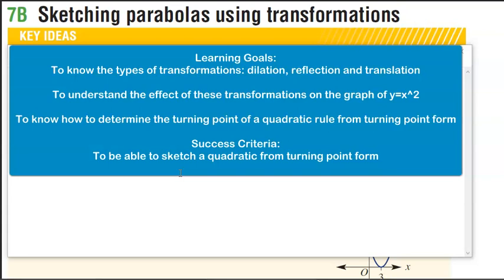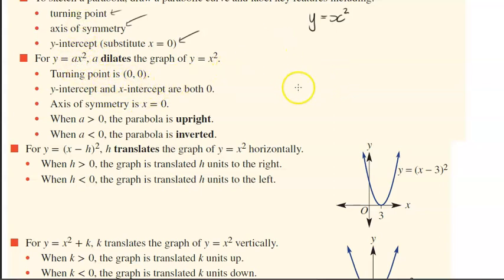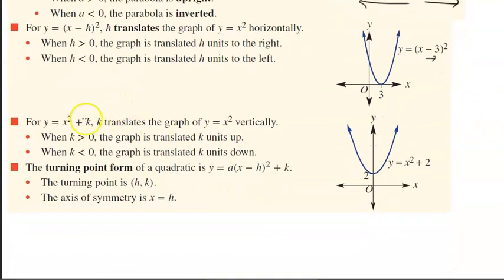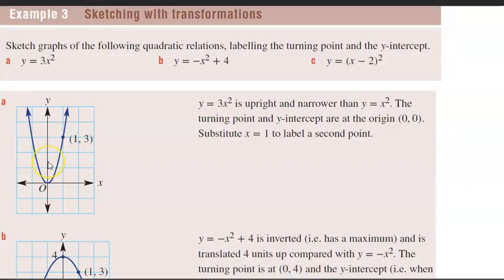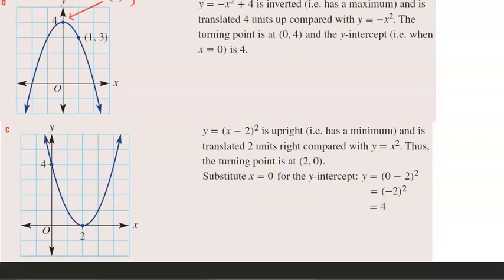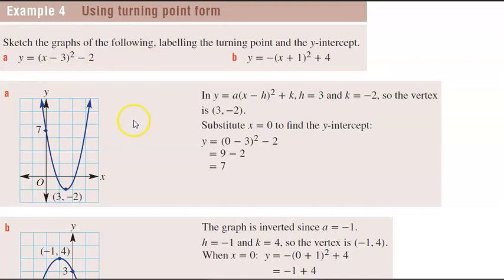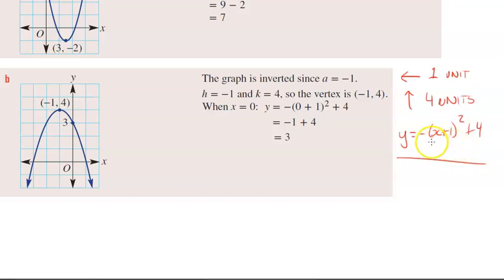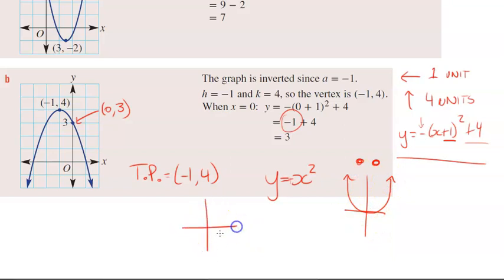901 Maths - Parabolas - 7B - Sketching Parabolas using Transformations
901 Maths - Parabolas - 7B - Sketching Parabolas using Transformations